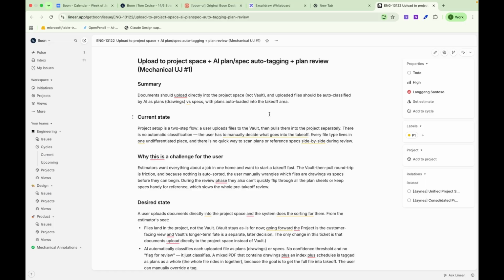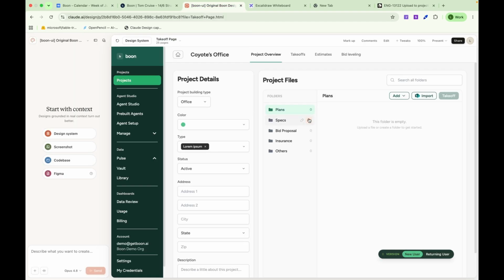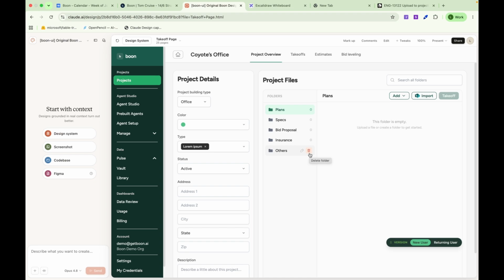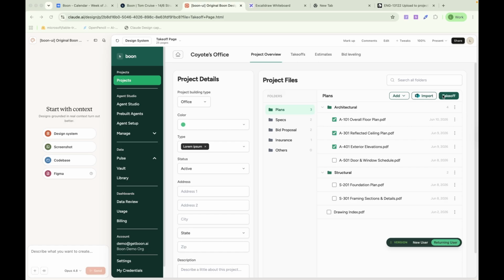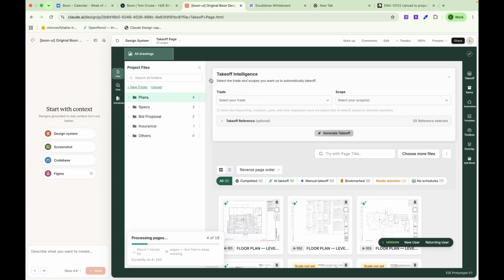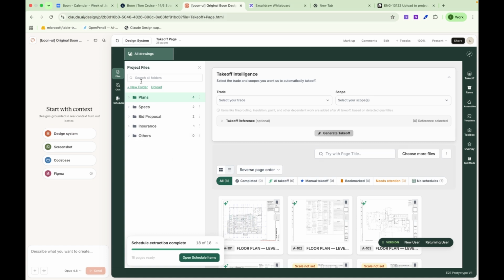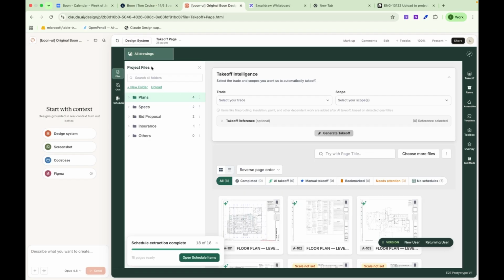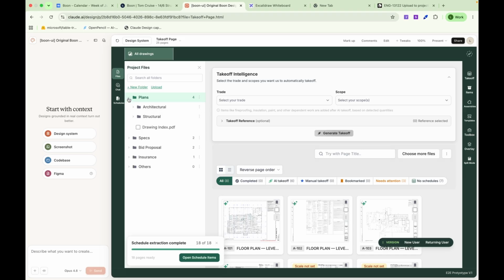Boon AI — Project Detail Page: upload → auto-classify → takeoff in one workspace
[PDF Manager · Takeoff]   Project Detail Page: upload → auto-classify → takeoff in one workspace Value: Estimators upload directly into the project, AI tags plans vs specs automatically, and plans load straight into takeoff — no m